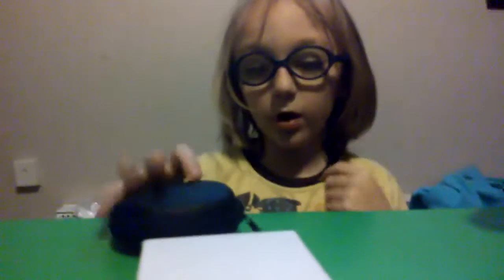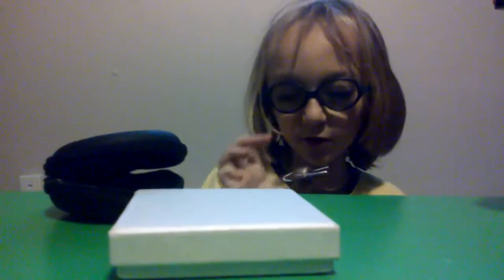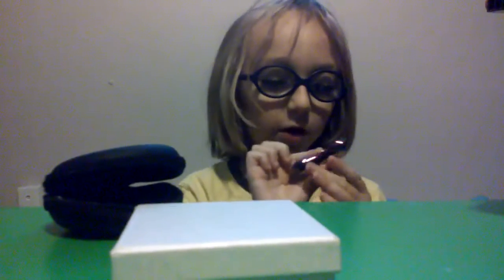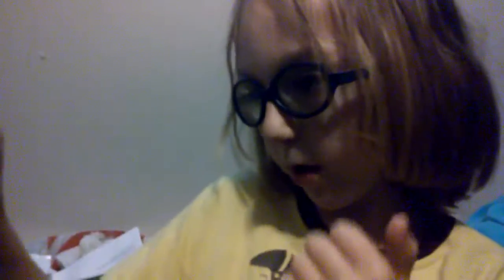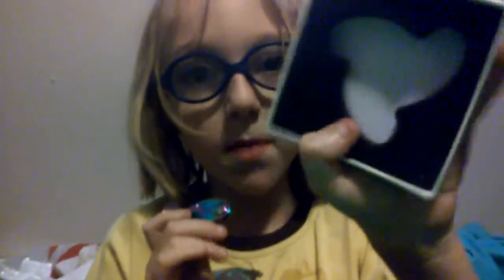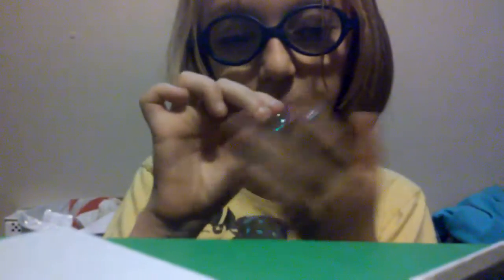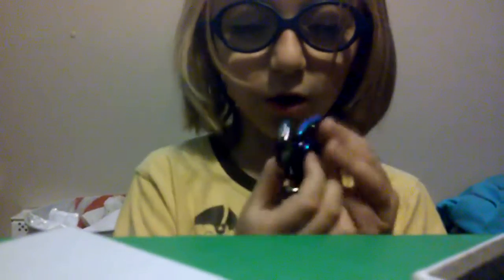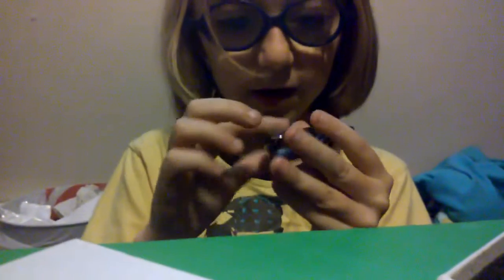Hayden Wright Fidget Spinner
Hayden Wright giving a shout out to all of his fidget spinning Brothers!